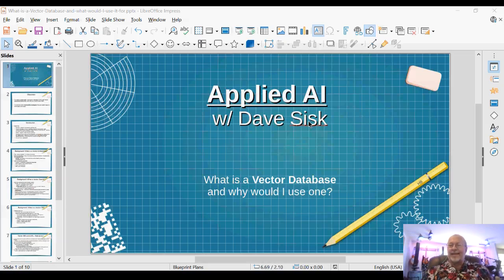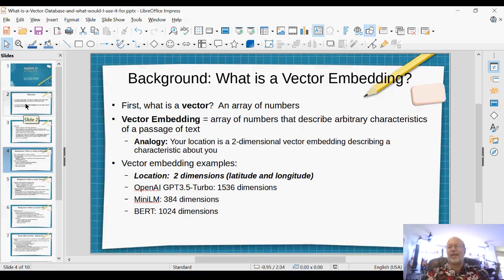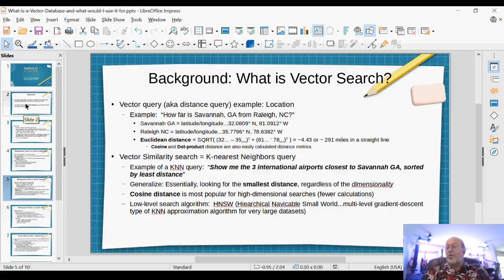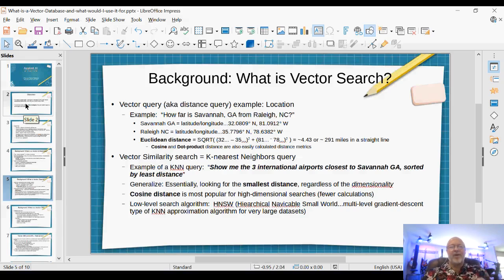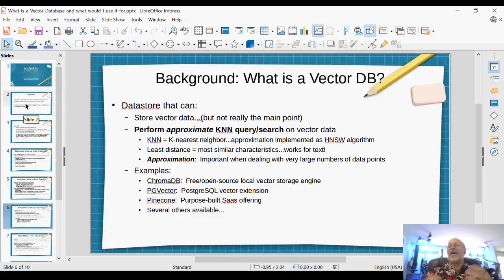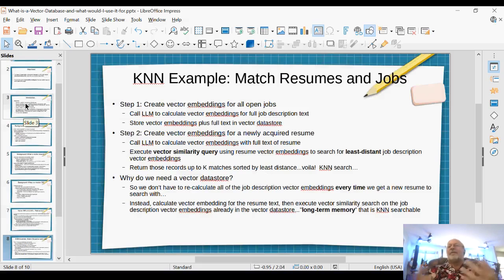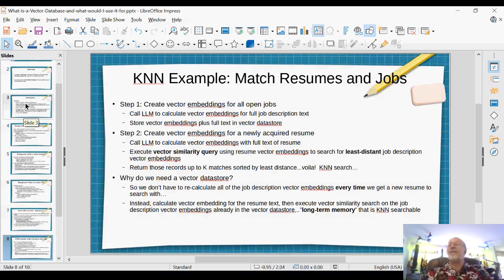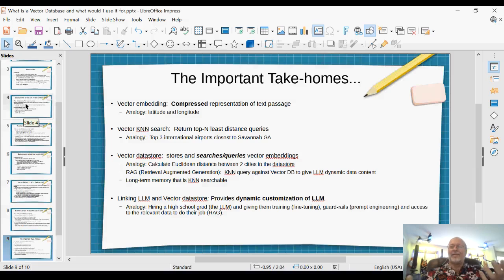AppliedAI: What is a Vector DB and why would I use one?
Short video to provide conceptual understanding of Vector databases/datastores and where they fit into the applied AI landscape, plus a few memorable analogies to help with understanding.